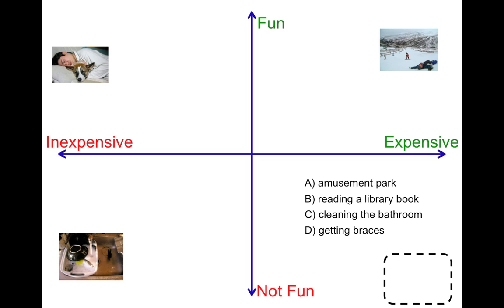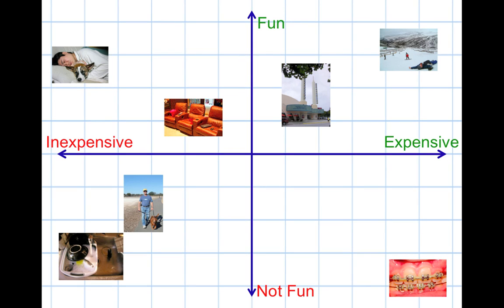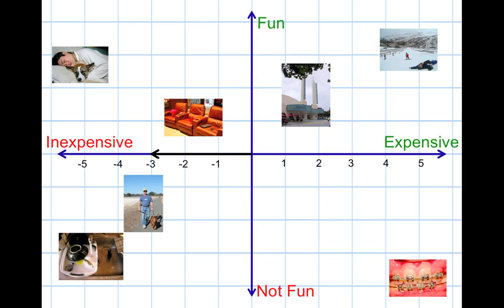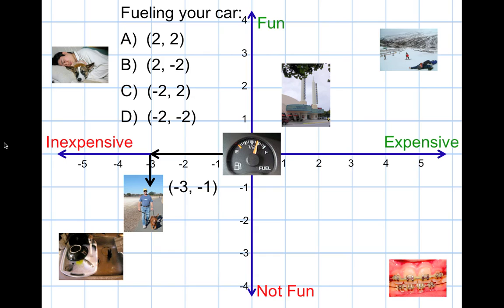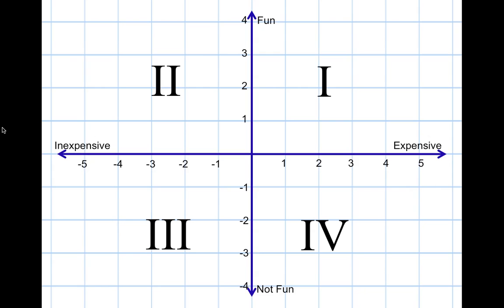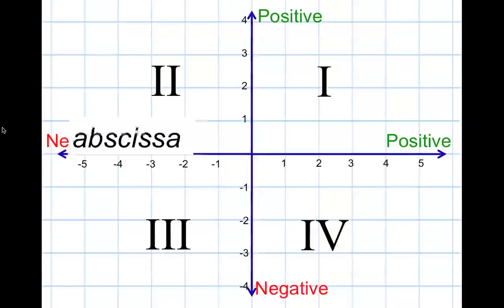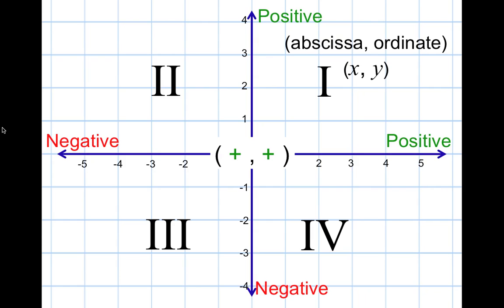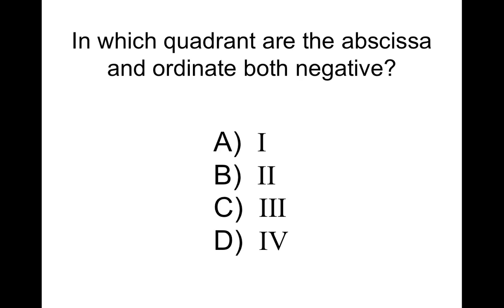4 - 1 - f(t) The Coordinate Plane.mp4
Comparing numbers that can change in two directions.